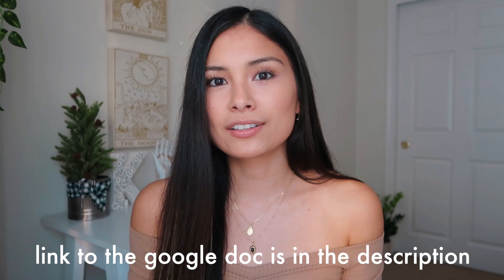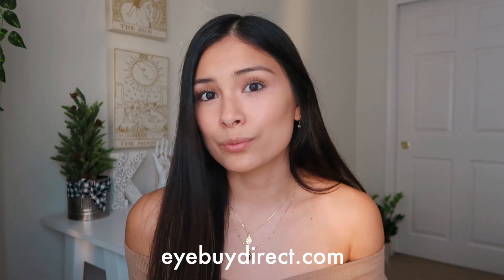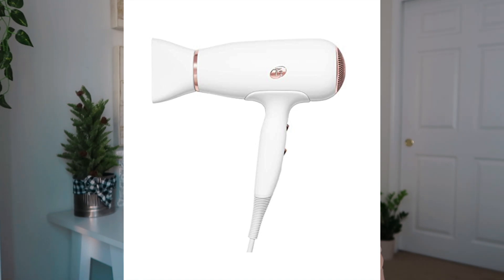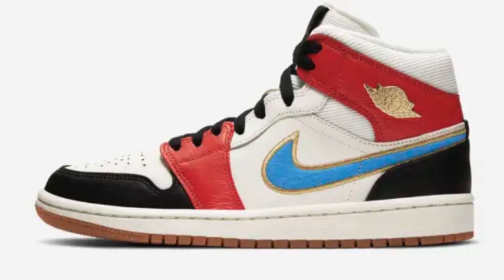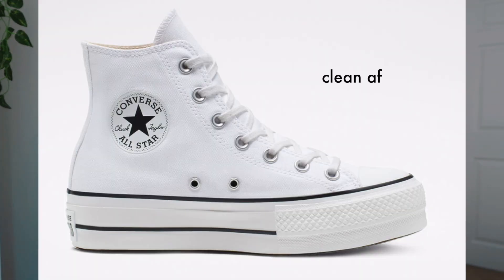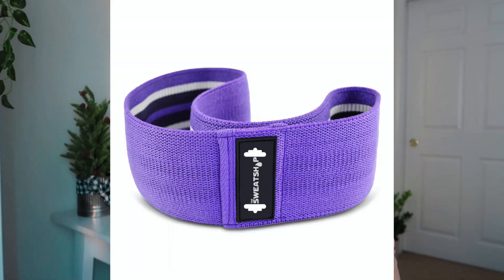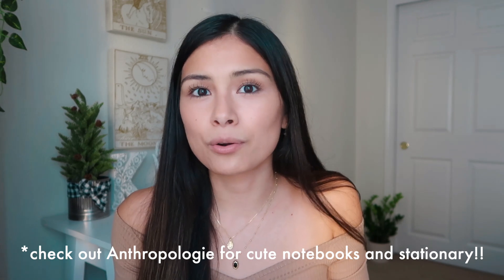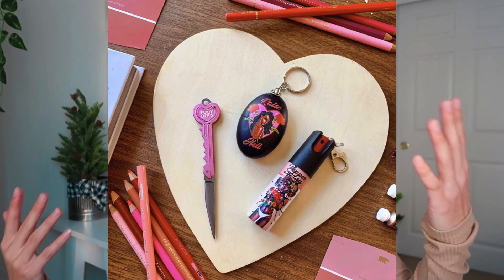100+ christmas gift ideas | holiday gift guide!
Christmas gift guide is here ~ today I'm sharing my list of over 100 Christmas gift ideas for 2020. My list is targeted towards the 16-25 age demographic. I am super excited for Christmas and I hope this list is helpful for you! While a lot of what I mentioned is from well-known companies, I highly encourage you to shop small and check out some of the Etsy shops and small businesses I mentioned :-)